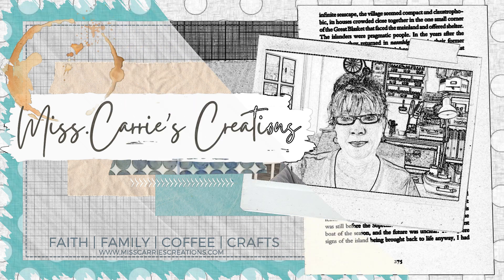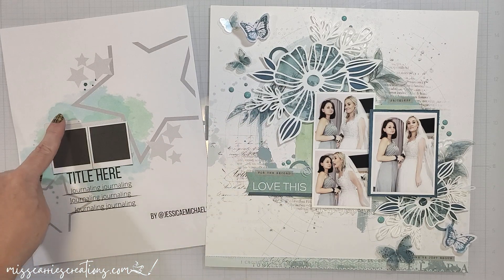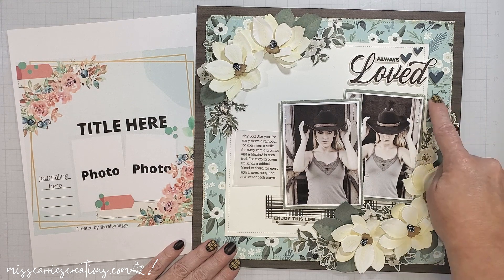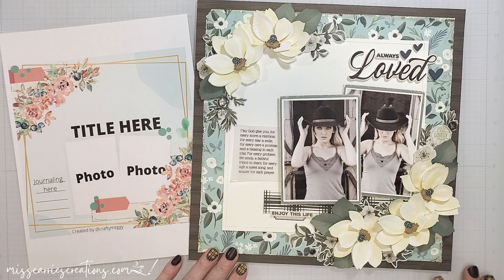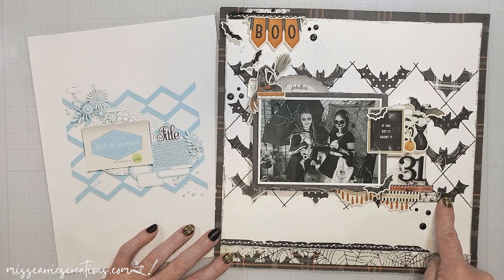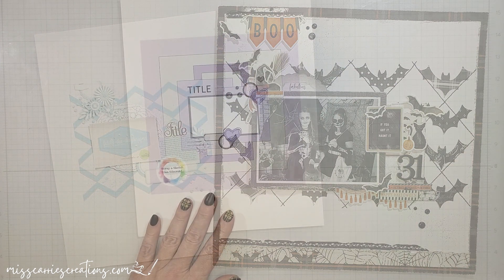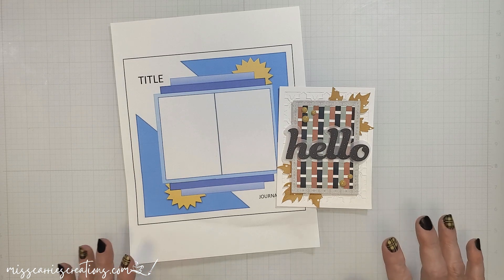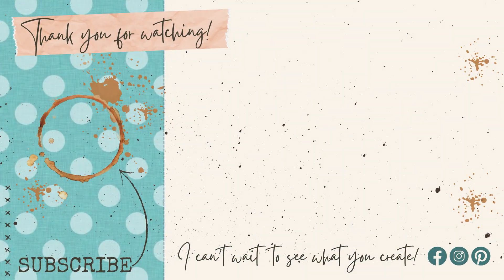Six Projects Created with Sketches | 30DSCBL Series 10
This month I have joined the 30 Days of Sketches challenge with @ChristysBeautifulLife.  Throughout the month of October, I will be grouping a week’s worth of sketches together and sharing the projects I made with each of the designs.  These will be a little bit like a layout share video, with a few cardmaking surprises in the mix.  Enjoy!

A complete list can be found in my blog post